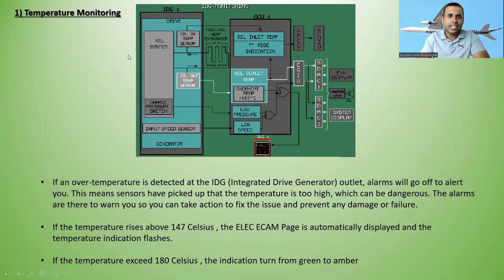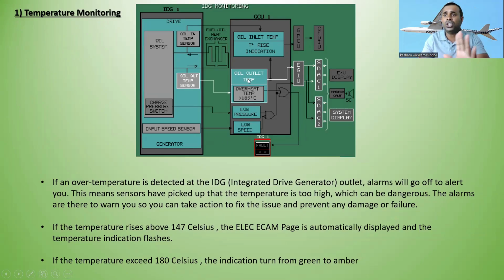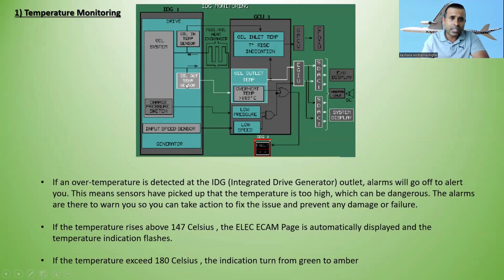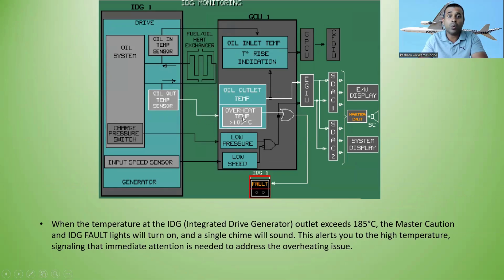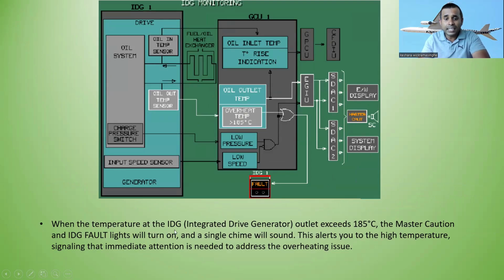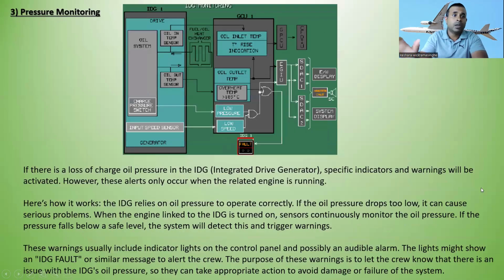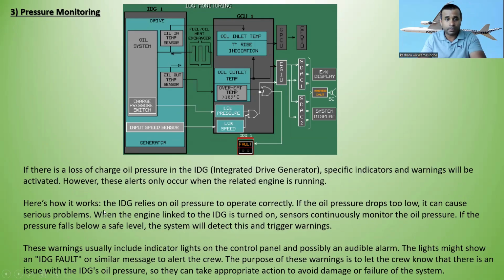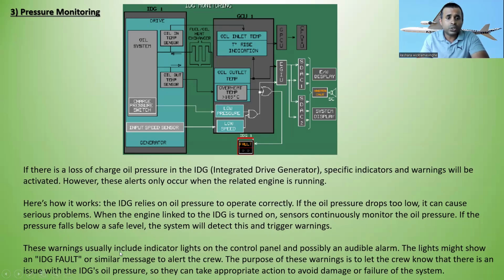IDG- Monitoring | Aircraft Maintenance | ATA 24 - AC Generation | lesson -03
Welcome to our latest video on aircraft maintenance! In this lesson, we dive deep into the Integrated Drive Generator (IDG) system, focusing on how to interpret key parameters for effective troubleshooting. Whether you're an aircraft technician or an aviation enthusiast, this video will equip you with essential knowledge to handle minor IDG issues confidently.

- The purpose of IDG parameters in troubleshooting
- What happens when the IDG outlet temperature exceeds 185°C
- How over-temperature alarms and indicators work
- The role of the centralized fault display interface unit
- Indicators and warnings for loss of charge oil pressure

1. **IDG Over-Temperature Warnings**: Understanding the Master Caution and IDG FAULT lights, and how they help prevent overheating.
2. **Centralized Fault Display Interface**: How signals are sent and processed when temperature limits are exceeded.
3. **Oil Pressure Loss Indicators**: Detailed explanation of how and when warnings are triggered during engine operation.

- Clear, simple explanations for complex concepts
- Step-by-step guidance on interpreting IDG parameters
- Practical tips for effective troubleshooting in real-world scenarios